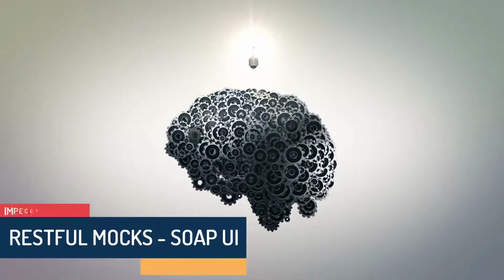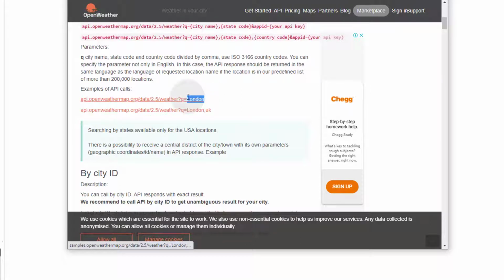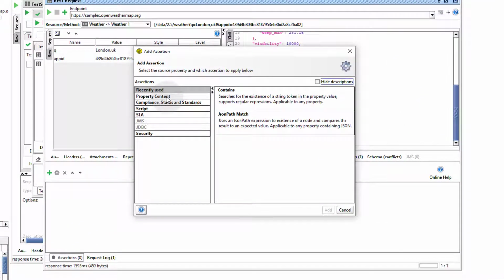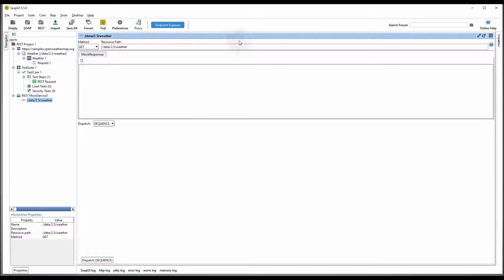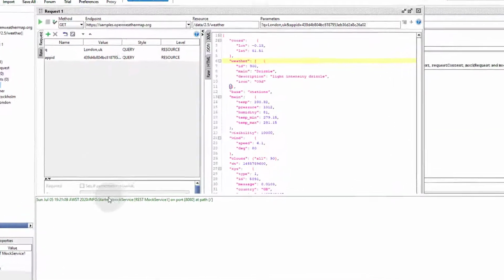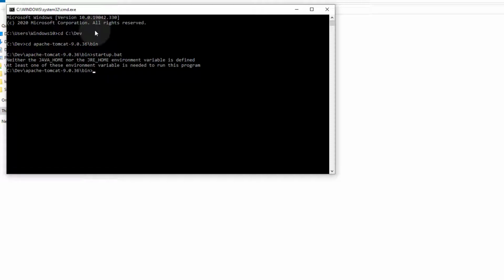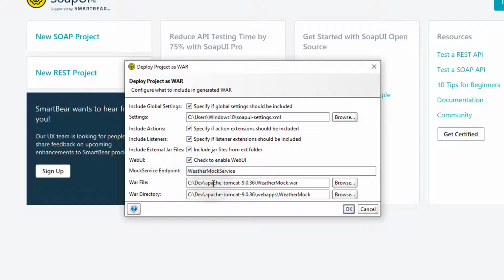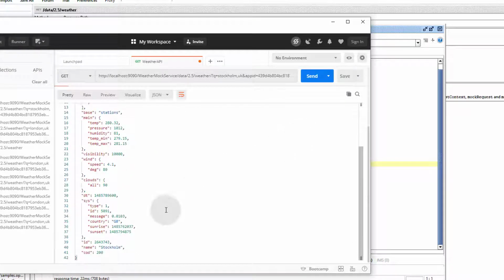Create RESTFUL Mock Service From Scratch - SOAP UI / Apache Tomcat (WAR)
This is a comprehensive learning video that details all the steps involved in creating a RESTful mock service using SoapUI and deploying it to Apache-Tomcat server from scratch.

Mocks will enable us to test our applications in isolation, this is very handy is situations where the apps have lots of dependencies.

Topics covered
1. Install SOAPUI
2. Example API
3. Write Tests
4. Create Mock
5. Deploy
6. Standalone test and monitor